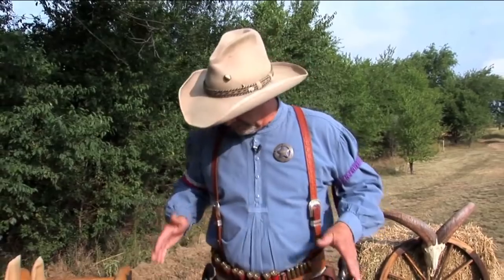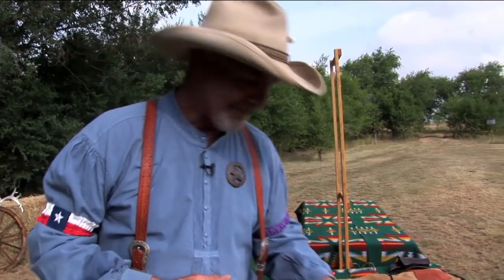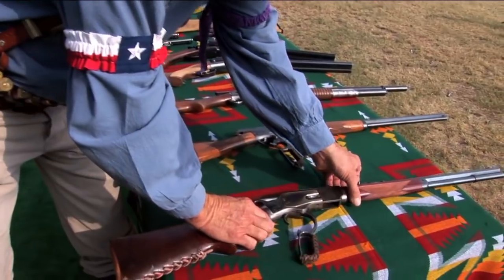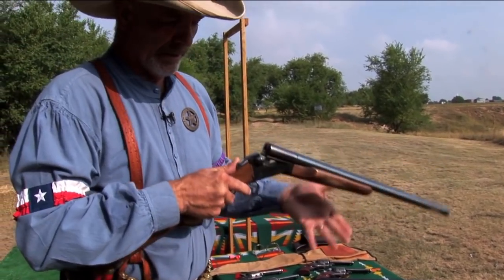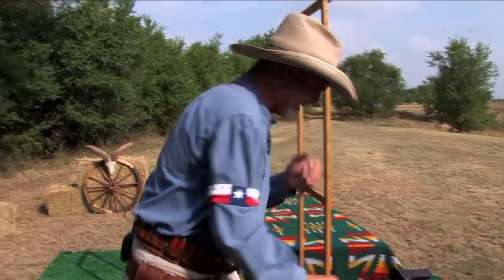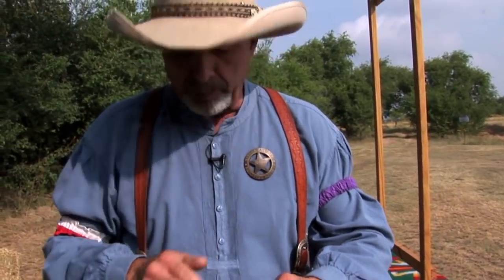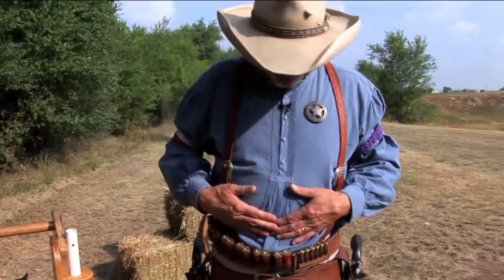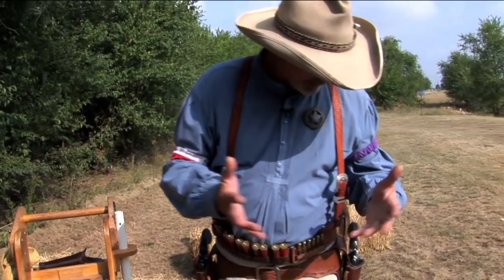Getting Started with Cowboy Action Shooting - Cowboy Action Shooting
Learn from world Champion Cowboy Action Shooter Jim "Long Hunter" Finch how to get started in cowboy action shooting. Long Hunter talks about costuming, guns and gear, safety equipment, and where to get involved. (NSSF Video)

Excerpt from, "One on One with Long Hunter."